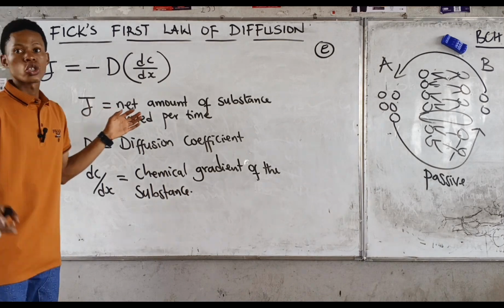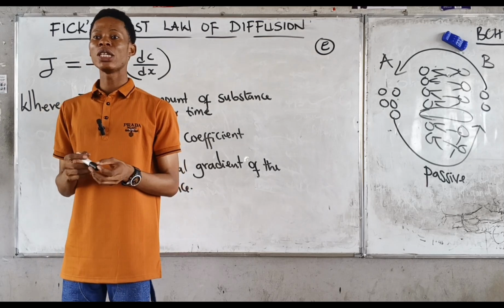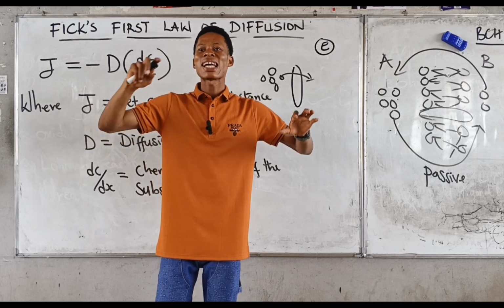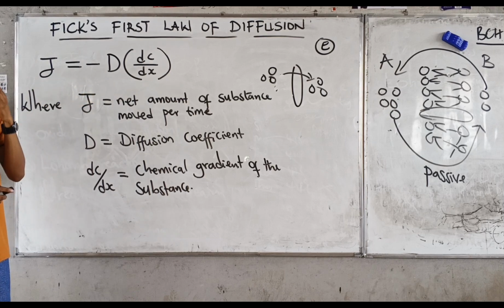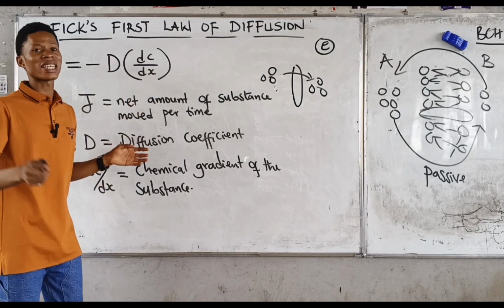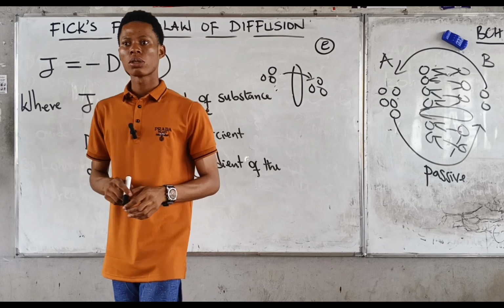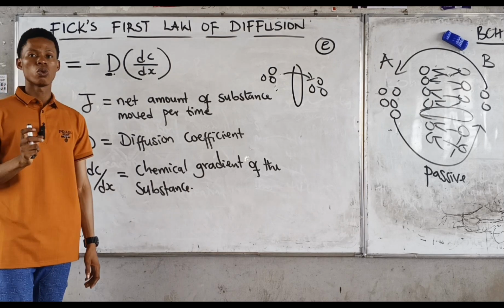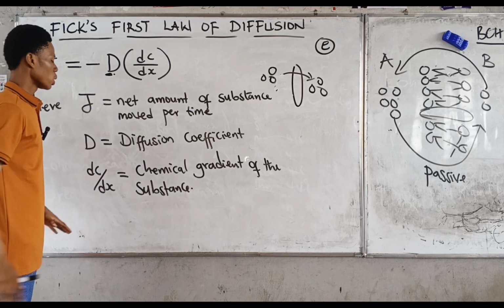FICK'S FIRST LAW OF DIFFUSION